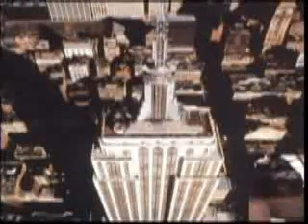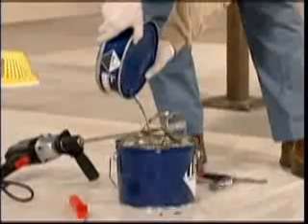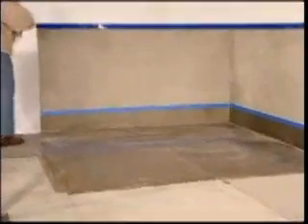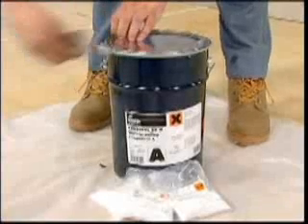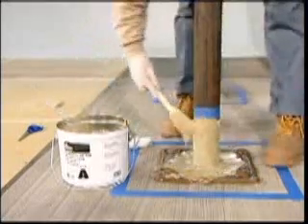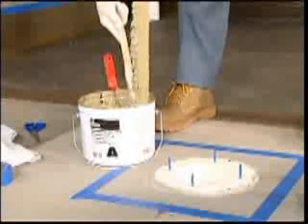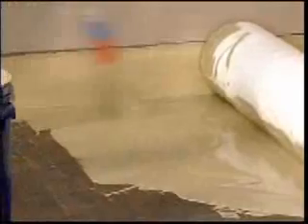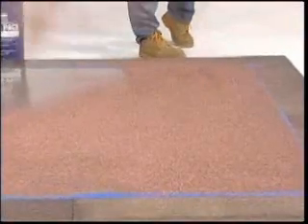Kemper-System-US-Application-Video.wmv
Application of Kemper System US cold liquid-applied waterproofing and roofing polyurethane or polyester resin based membrane for green roofing plaza waterproofing, flashings, gutters, fountains and parking decks